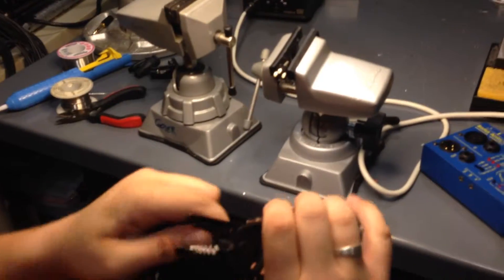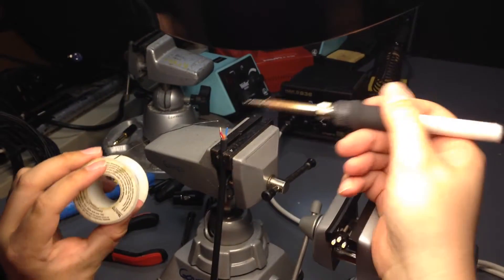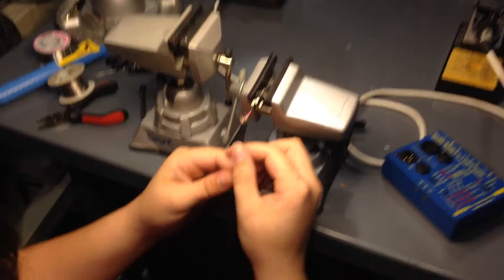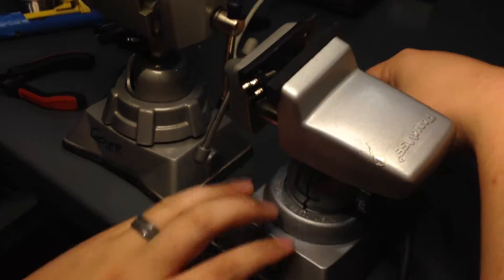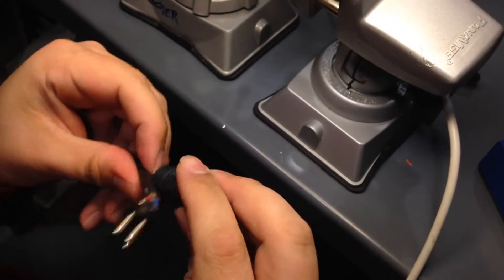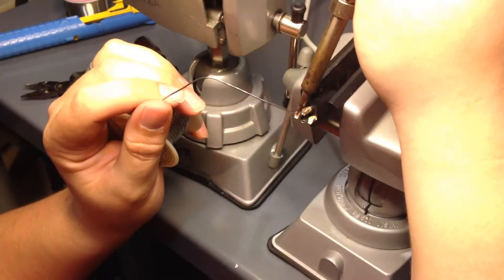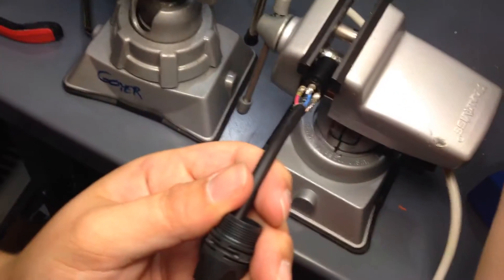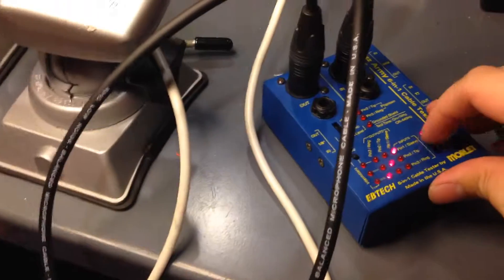How To Solder XLR Mic Cable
This Video shows how to properly solder XLR connectors and cables. I would recommend watching the entire video prior to soldering your connections as I skip some steps up front (intentionally). The video doesn't want to focus a few times (Silly camera) but it's a fairly comprehensive how-to for Soldering as a whole.